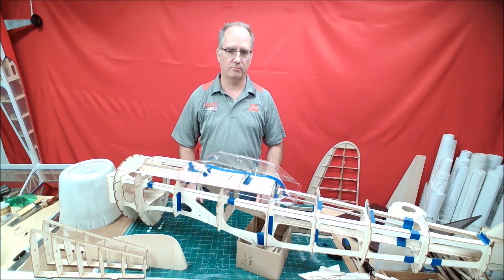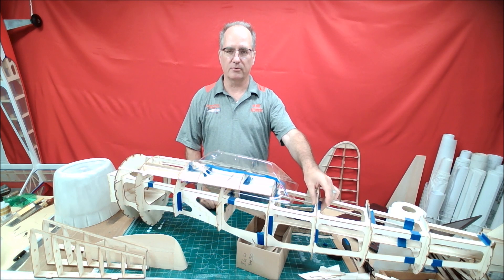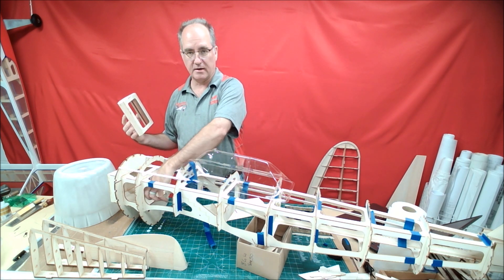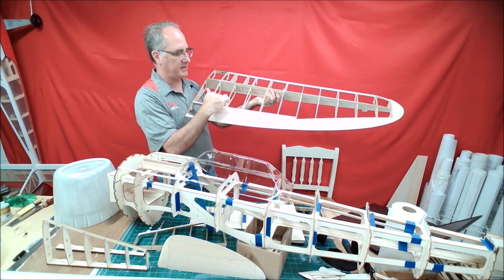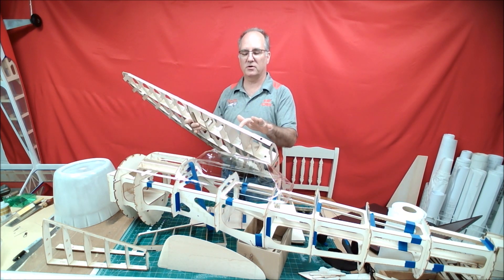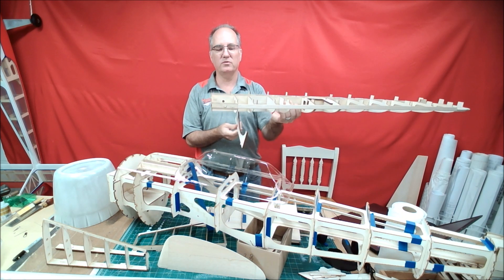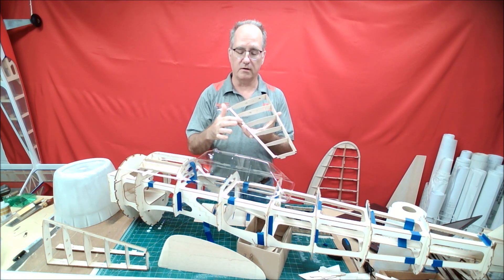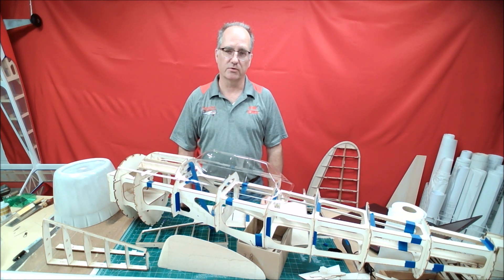P 47 Highlights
Overview of the construction improvements and changes made to the TopFlite Giant P-47 model airplane kit.  You can purchase the kit from out